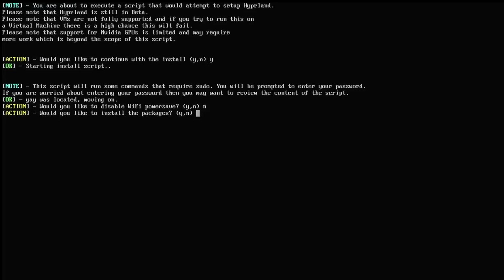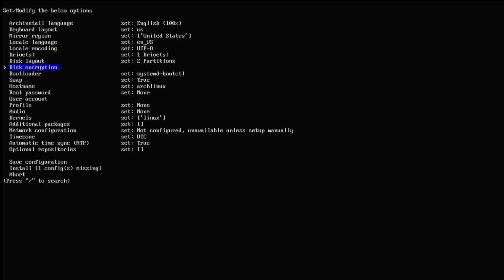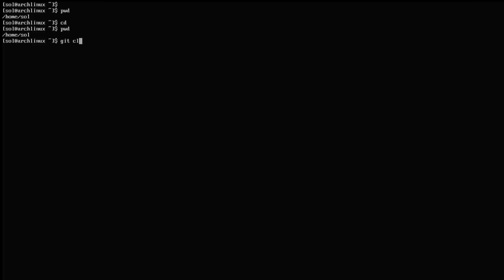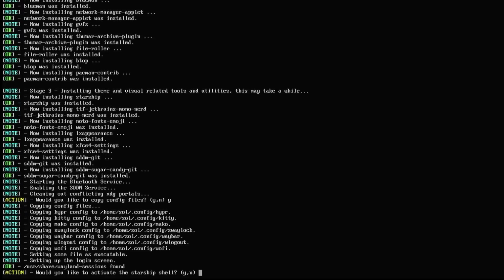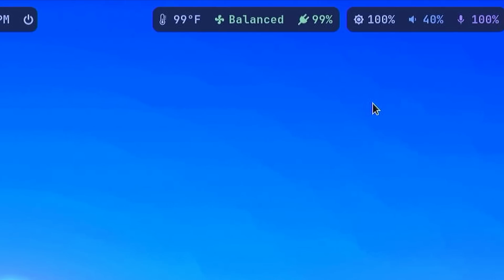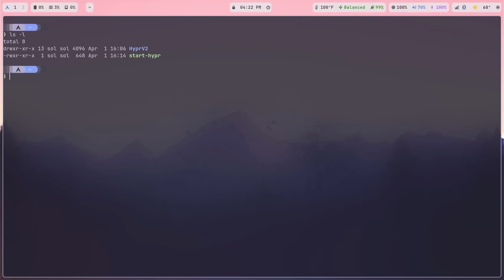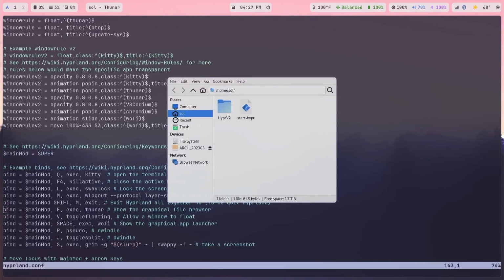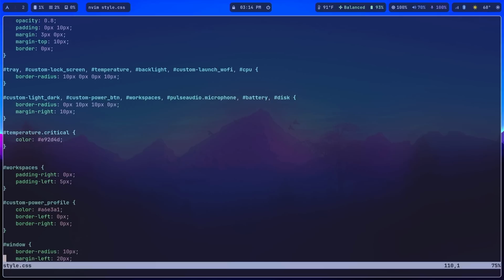Hyprland on Arch Install script -V2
*** NOTE *** On 4/4/23 Hyprland has moved from the AUR to the Community repo. This is a big move for the Hyprland project so congrats to the developer! With that said please note that the script was updated on 4/4/23 to no longer install "hypland-bin" and simply install the "hyprland" package. If you already ran the script and have Hyprland up and running you may want to do the following to switch from the old AUR to the community version. Execute this:
yay -Suy
yay -S hyprland
You will be prompted with a message stating that hyprland conflicts with hyprland-bin and you will be asked if you want to remove hyprland-bin, note that the default is "N" for "no" so change that to a "Y" and hit enter. Restart hyprland and you would be all set.
*** End Note

This video is an improvement on my last Hyprland video. In this video I had taken all the positive feedback (and the negative as well) and improved on my Hyprland Install script on Arch. I have added error checking, config backups, graphical login (sddm) and a few other fun surprises in an easy to follow script that takes care of the entire install and gives you a solid base for Hyprland.

Thank you everyone for the amazing support and I hope you enjoy the V2 version of this script.

Use the timeline below to navigate the video to the section that most interest you , for the new features of the script checkout 01:00 and for the new features of the GUI check out section 14:58

00:00 - Start
01:00 - HyprV2 Showcase
02:09 - Arch Install
08:07 - First Boot
09:47 - HyprV2 Install Script
14:58 - Hello Hyprland
19:54 - Install a Browser
21:46 - Hyprland Config
27:21 - Waybar Config

Major software components used in this Arch deployment: Hyprland, kitty, waybar, swaybg, swaylock, wofi, wlogout, starship, thunar, swww